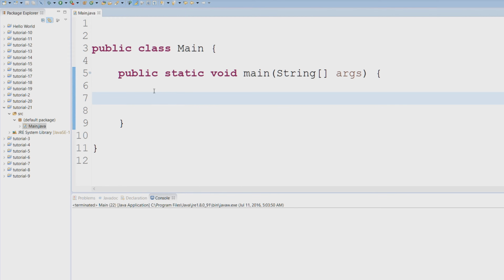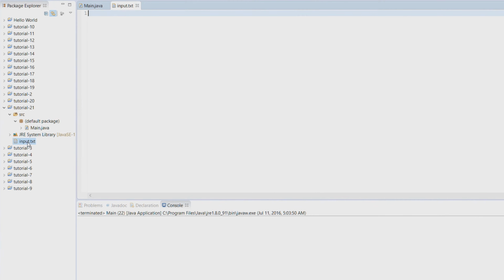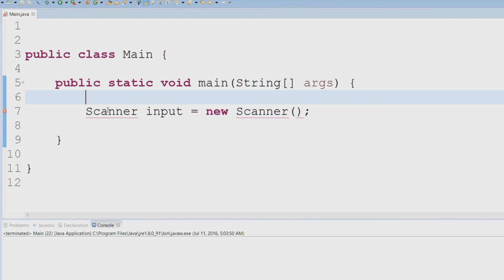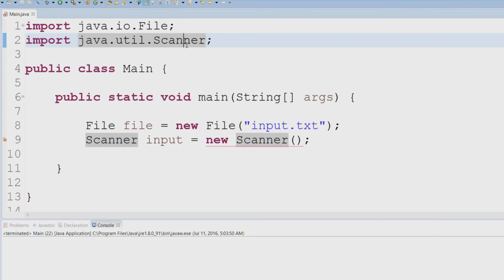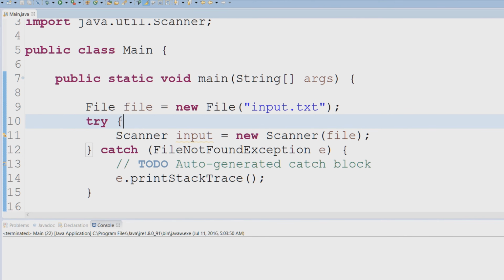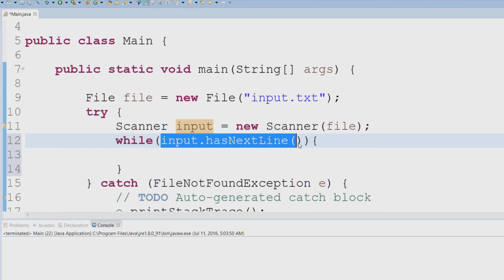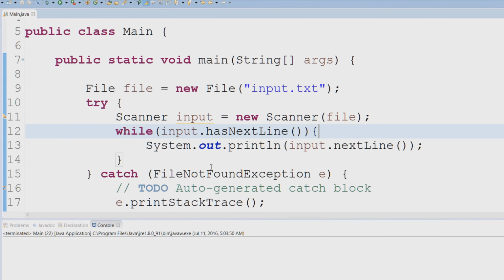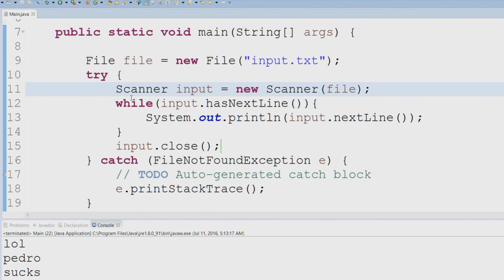Getting Text File Input (Scanner Class)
Learn how to read data from a text file and bring it into our java application.
NoobCoder.com